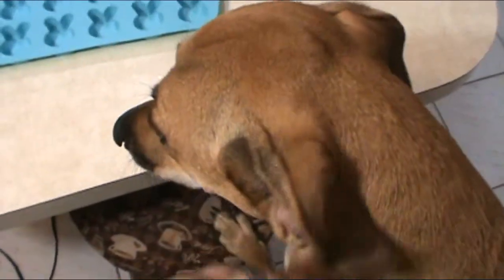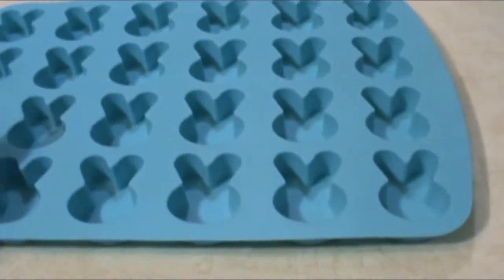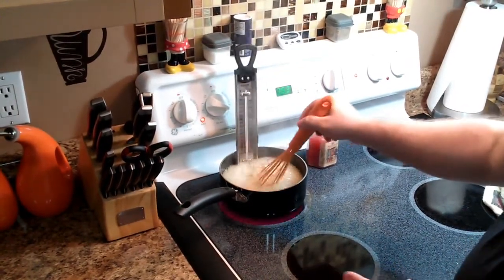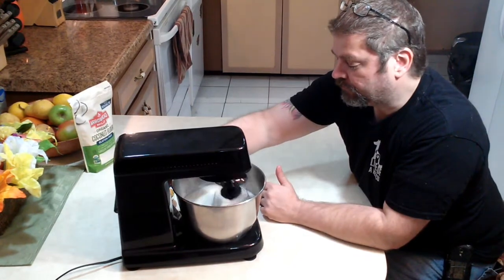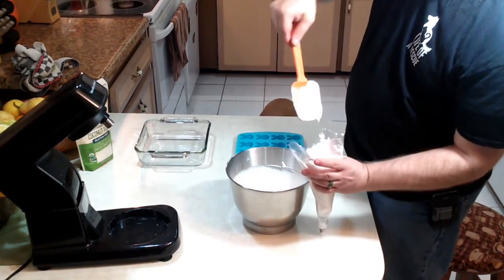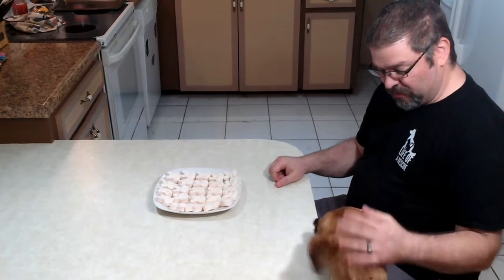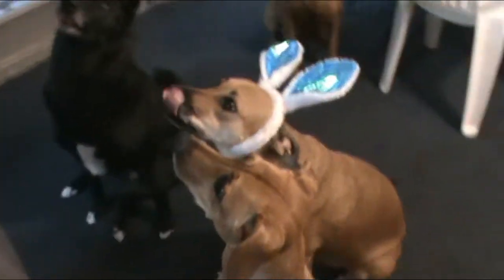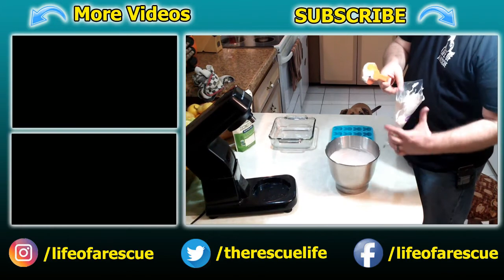DIY Peeps For Dogs | Marshmallow Easter Dog Treats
Easter Dog Treats!  Today we are making Marshmallow Peeps for Dogs!  These bunny shaped DIY Dog Treats will let your dog know you are thinking of them also on Easter!

These turned out to be a nice treat that all 4 of our dogs enjoyed.

If you make these for your dogs, let us know how they liked them in the comments.

Remember adopt don’t shop!
Support your local rescues.
Spay or neuter your pets.
Always Think Pawsitive

*** Send the Rescues Mail ***
Life of a Rescue

Have a question, Partnership Proposition, want us to feature or review your pet products?